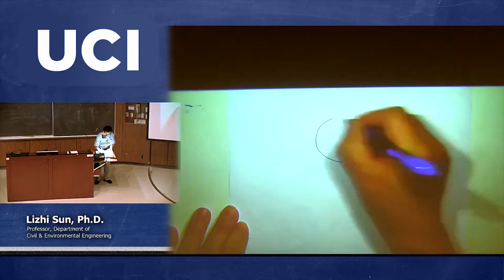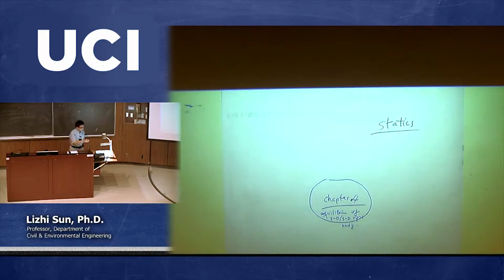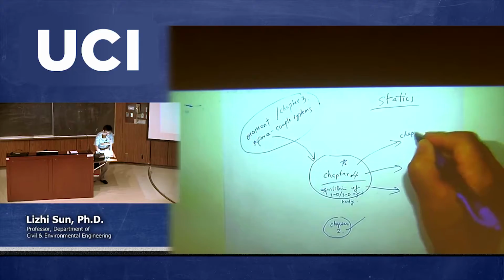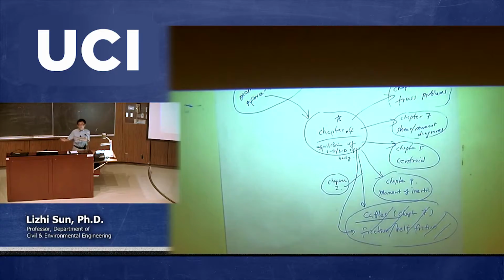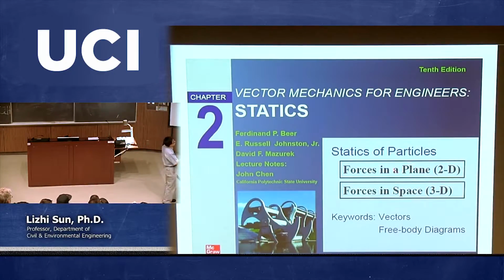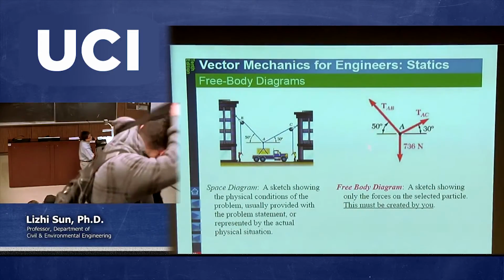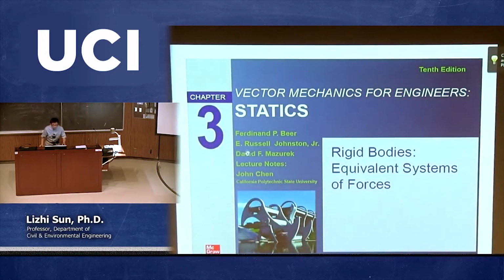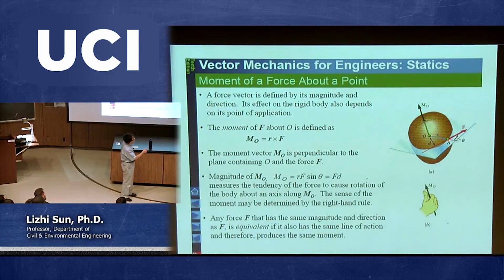CEEMAE30 Ch9 Pt3